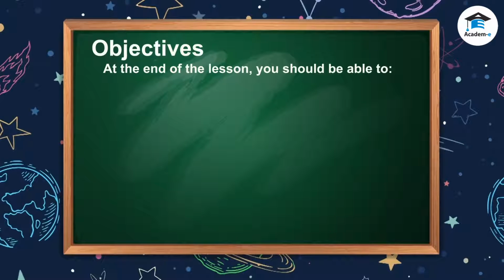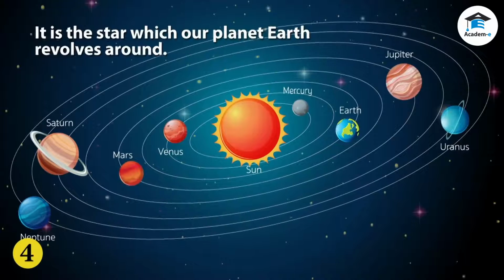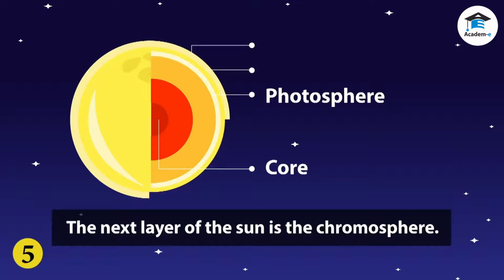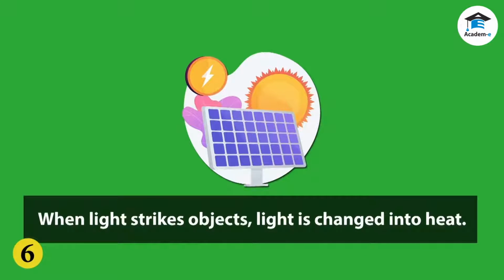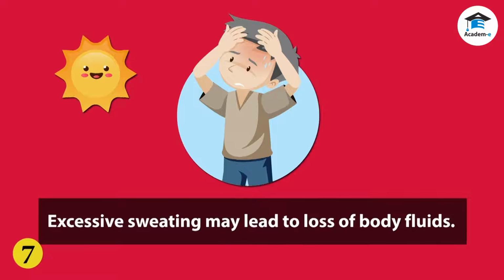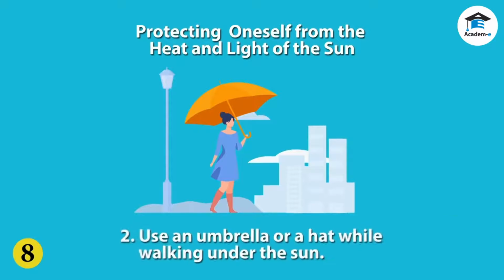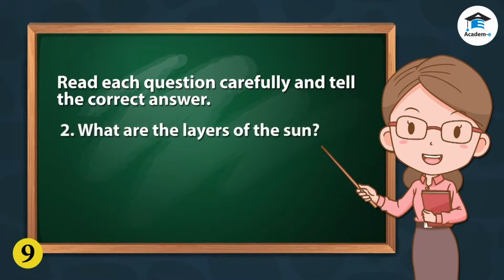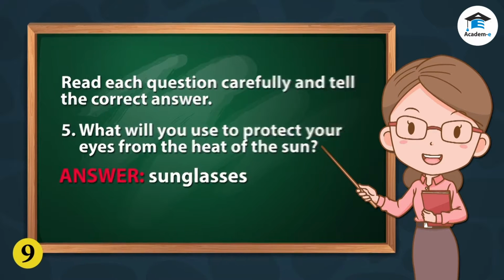SCIENCE03L27: The Sun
OBJECTIVES
 Describe the sun
 Identify the parts of the sun
 Give the function of each part of the sun
 Tell how the sun affects living things
 Enumerate ways how you can protect yourself from the sun

LESSON PREREQUISITES
None

LESSON PROPER
The sun is the brightest object you can see in the sky during daytime. It is the star around which our planet, Earth, revolves. Throughout the day, you will notice that the sun changes position. It rises in the East, and sets in the West. It is at its highest point during noon time.

The sun is very far, but it affects the living and nonliving things on Earth. It is a huge ball of hot gases. It is one of the billion stars in the galaxy. It looks bigger and brighter because it is closer to Earth than any other star. It makes its own light and heat. The energy coming from the sun is called solar energy.

The sun is made up of different layers. The innermost layer of the sun is called the core. This layer is very hot. Most of the sun’s energy comes from this layer.

Next to the core is the photosphere. This is where the light that we see from the sun comes from.

The next layer of the sun is the chromosphere. It is the colored part of the sun. The corona or crown is the outermost layer of the sun. It is only visible during a solar eclipse.

Useful Effects of the Sun’s Heat and Light
 Plants need sunlight to make food.
 The light from the sun allows you to see near and far objects at daytime.  Sunlight helps your body produce vitamin D that you need to make your bones stronger and healthier.
 Sunlight provides energy for animals. Some animals become very active during summer, while they sleep when the climate becomes cooler.
 When light strikes objects, light is changed into heat. Some objects use this heat and convert it into other forms of energy, such as electrical energy for a solar calculator.
 Without the sun, there would be no life on our planet.

Harmful Effects of the Sun’s Heat and Light
 The heat and light of the sun benefit not only people but also plants and animals. However, they can also harm both living and nonliving things.
 Morning sunlight helps people produce vitamin D. However, staying under the heat of the sun for hours may cause headaches, heat stroke, sunburn and even skin cancer.
 Too much exposure to sunlight and heat may also lead to loss of body fluids.
 The sun’s heat makes you feel warm. When you feel warm, you often perspire. Excessive sweating may lead to loss of body fluids. This condition may also happen to animals. If they are exposed under the sun for a long time, they may become weak. The loss of body fluids may cause them to die.
 In plants, the sun’s heat may lead to loss of water. It can dry up the soil and may cause plants to wilt.

Protecting Oneself from the Heat and Light of the Sun
1. Wear sunglasses on sunny days. Avoid looking directly at the sun.
2. Use an umbrella or a hat while walking under the sun.
3. Do not stay long under the sun. Stay under a shady place on hot or sunny days.
4. Apply sunblock before going for a swim or before staying under the sun. 5. Drink enough water to prevent dehydration and heat stroke.